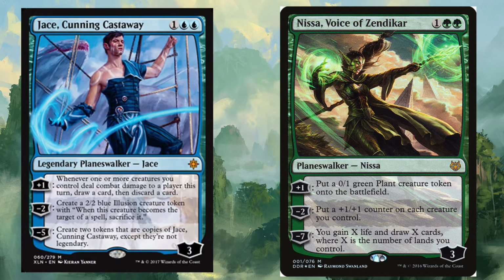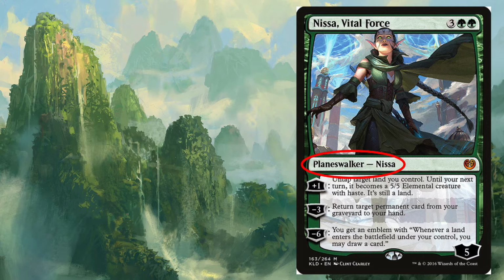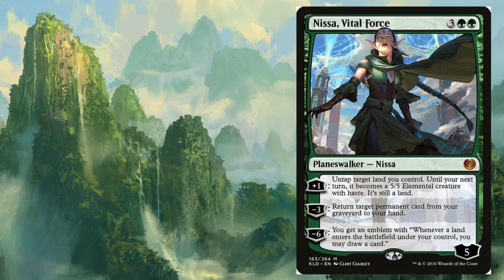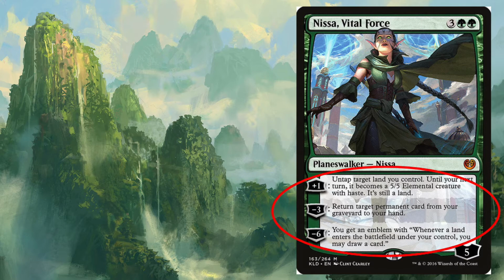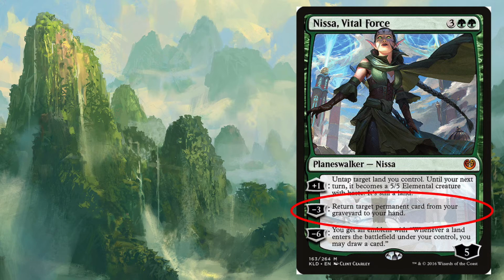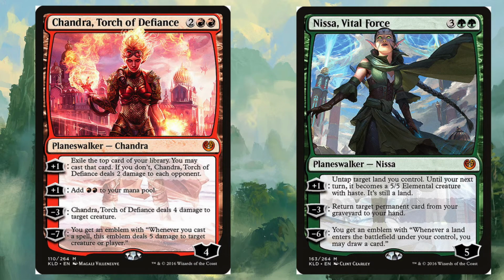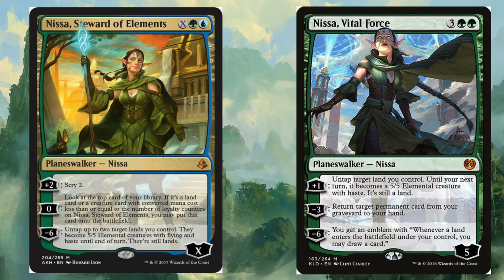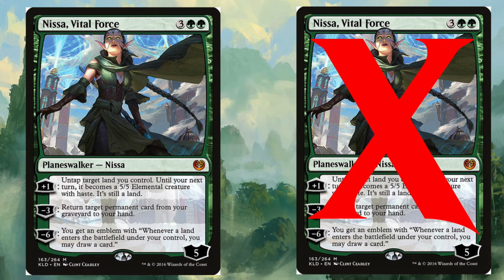Legendary Planeswalker Explained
Want to know how Planeswalkers work in Magic the Gathering. Now that Planeswalkers are now considered to be Legendary they work a little different than veterans of the game are use to.

Welcome young mage, I’m The Rhino and your host teaching basic and advanced play for both casual and standard games of Magic the Gathering. Young Mage is devoted to reaching and teaching young mages of all ages. We have Giveaways, MTG Cards, MTG Decks, MTG Strategy, MTG game play and much more.

Comments are always encouraged and welcome, we are on this adventure together.